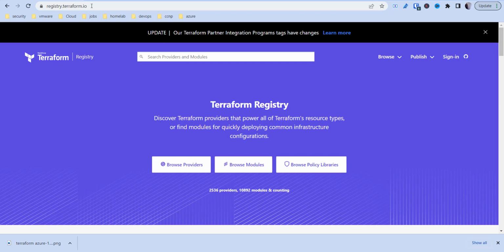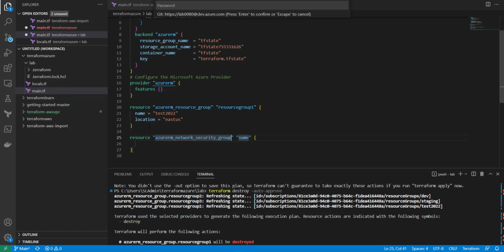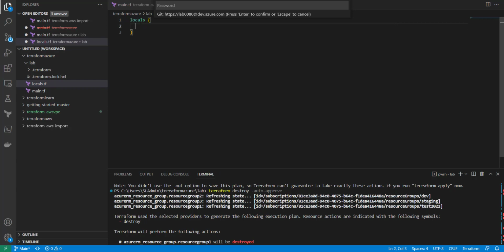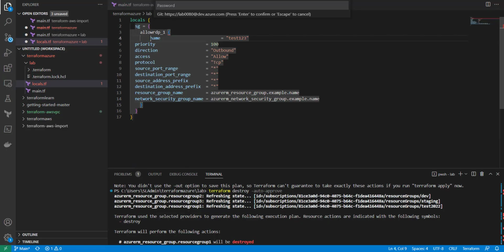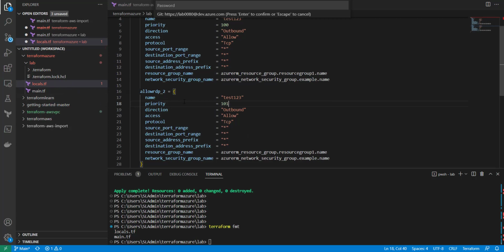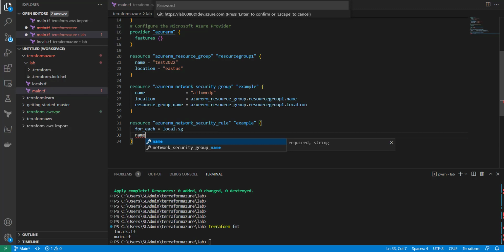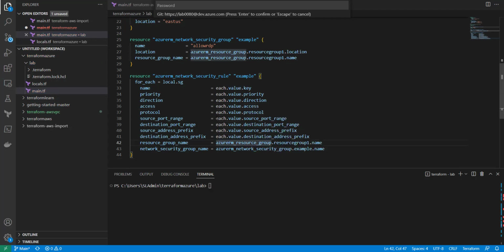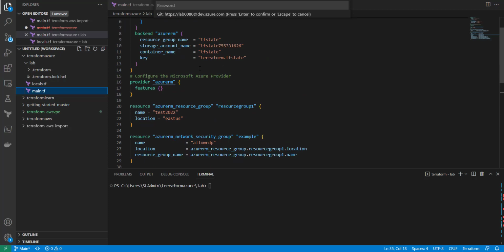How to use a terraform local file to create a azure security group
The local file allows for you to define values that can be used multiple times within a module without having to repeat the terraform code.  The terraform local file acts as a functions temporary local variable.  Using locals in your code can help clean up some areas of your code that could become very hard to maintain if repeated.